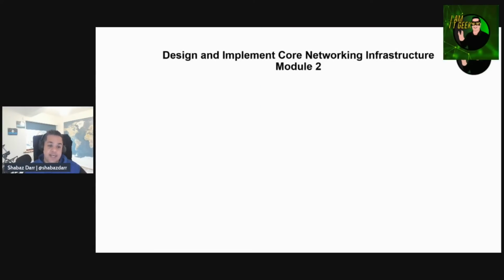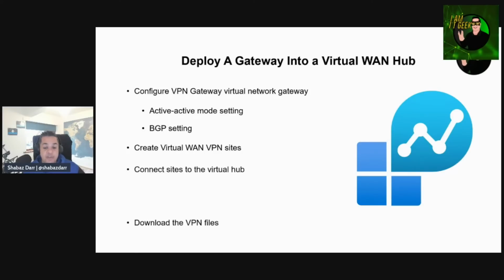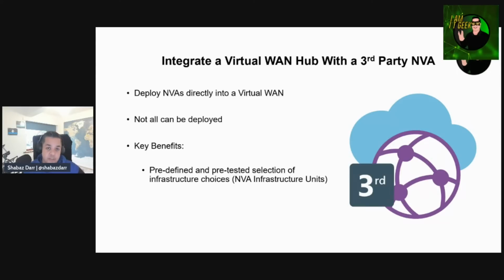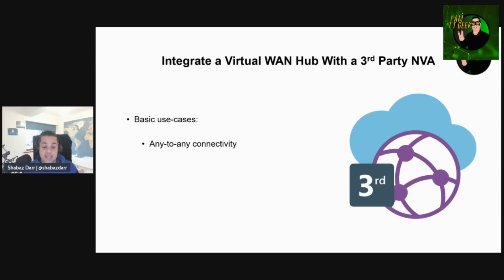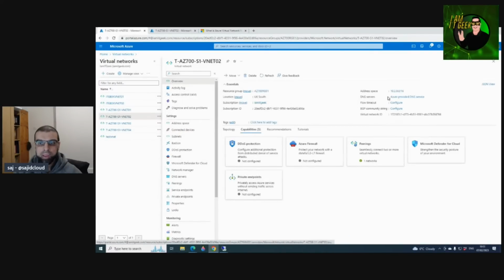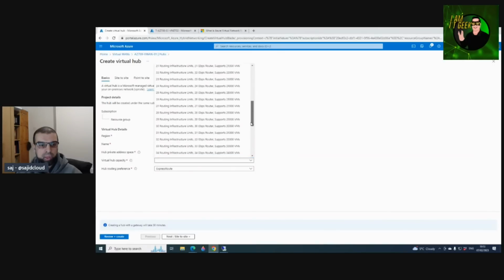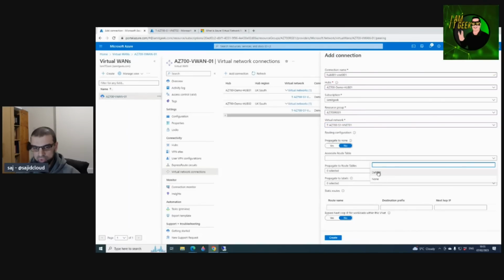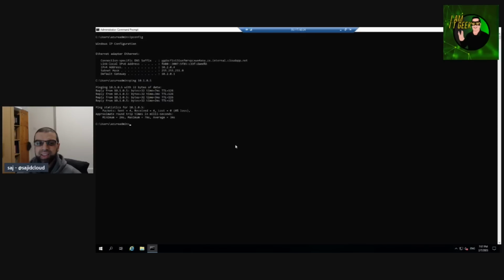AZ 700: Module 2 - Design and Implement an Azure Virtual WAN Architecture Part 2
Welcome to episode 19 of my AZ-700 Designing and Implementing Microsoft Azure Networking Solutions exam prep series. Today we look at Design and Implement Azure WAN Architecture which is a two part topic with this being part 2!

00:00 - I Am IT Geek Introduction
01:03 - Episode Breakdown
01:40 - Deploy a Gateway into a Virtual WAN Hub
03:19 - Configure Virtual Hub Routing
04:12 - Integrating a Virtual WAN Hub with a 3rd party NVA
08:05 - Demo: Creating an NVA in a Virtual Hub
15:25 - Episode Summary

Useful Links -